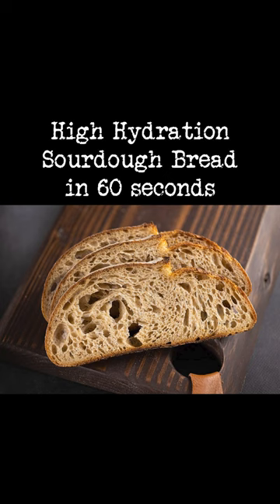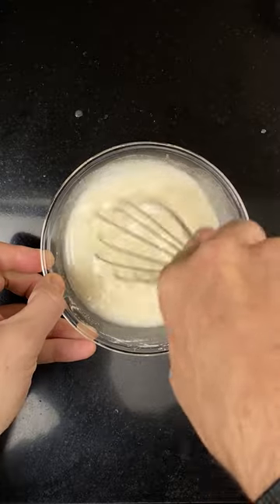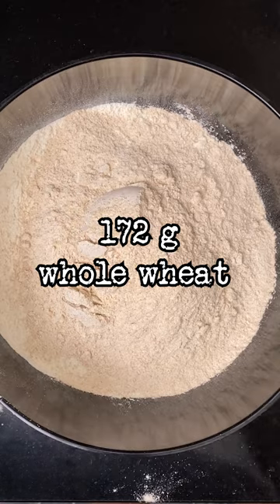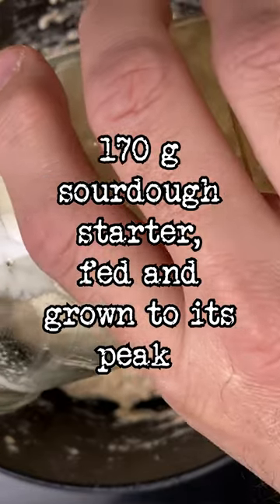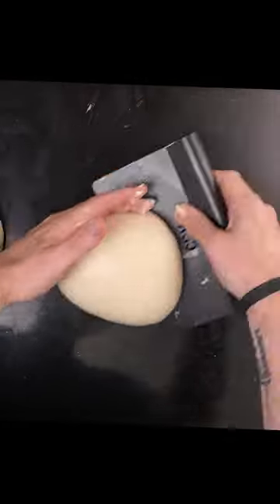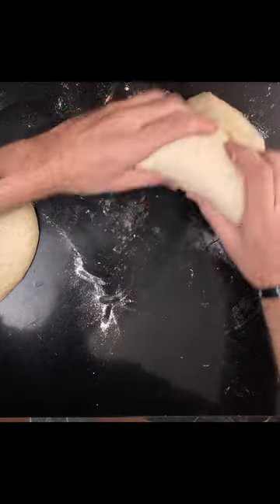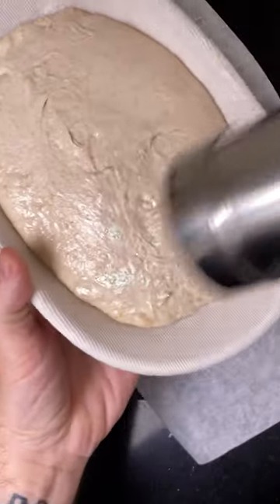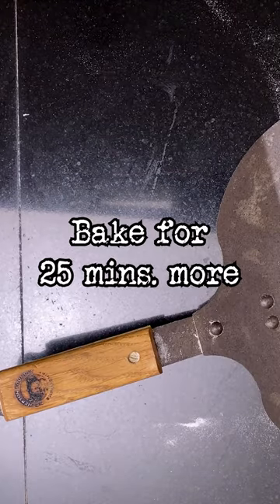High Hydration Sourdough Bread in 60 seconds